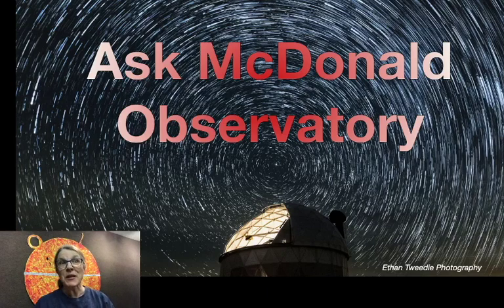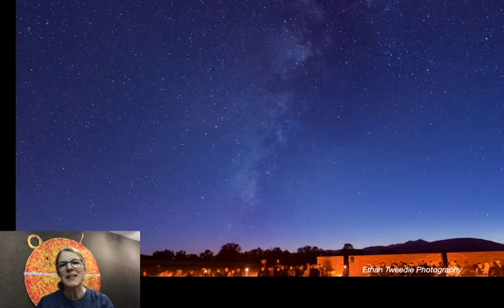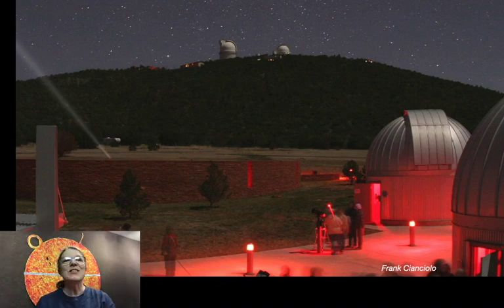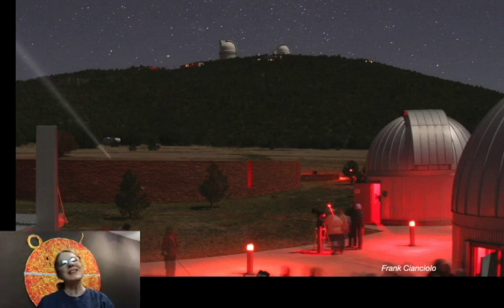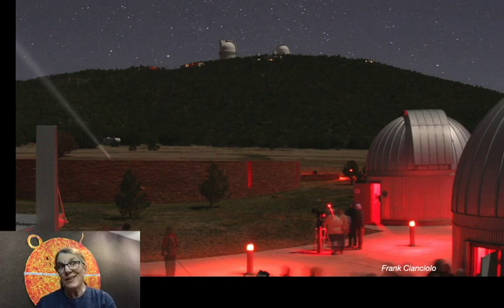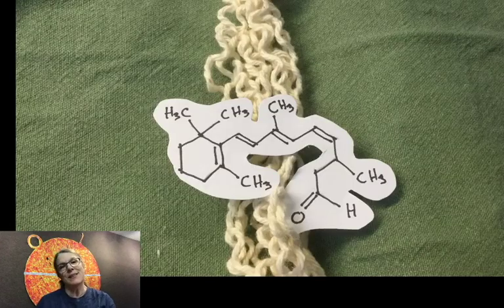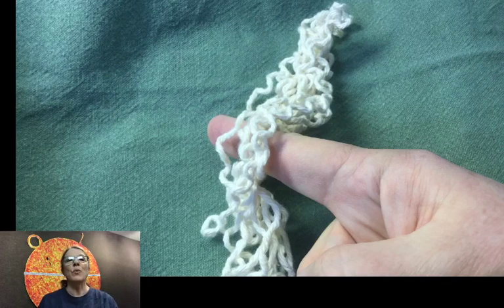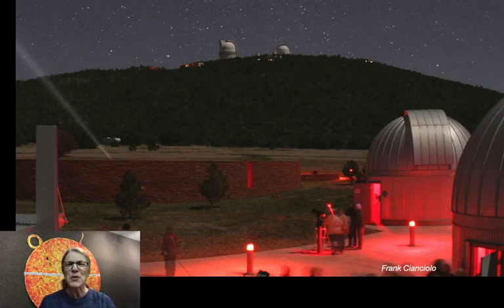Ask McDonald Observatory: Why do we use red lights?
Have you ever wondered why stargazers prefer red lights? Dr. Judy Meyer explains why in simple terms, and then goes into detail about the chemistry inside the human eye.

McDonald Observatory is a research facility operated by the University of Texas at Austin.